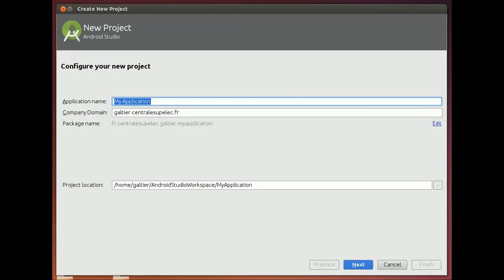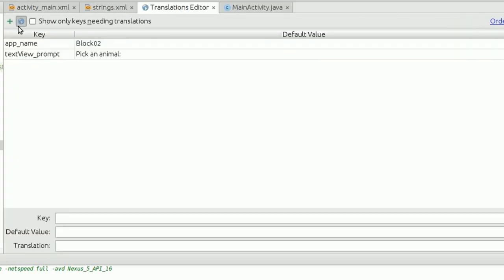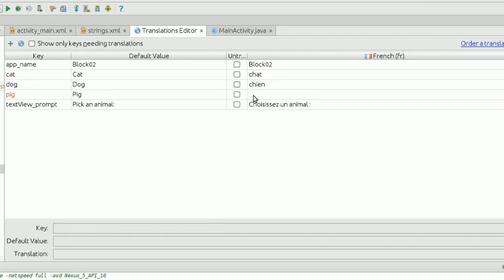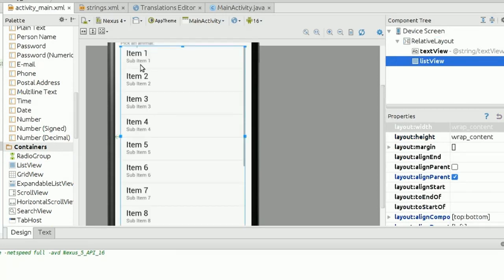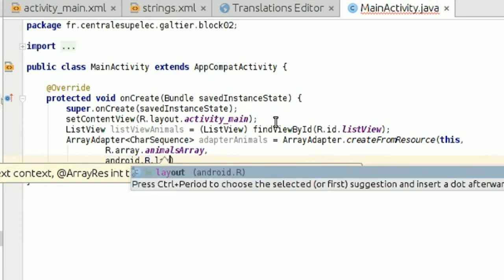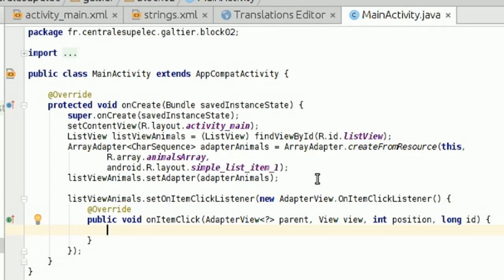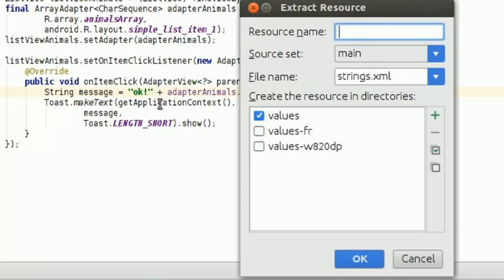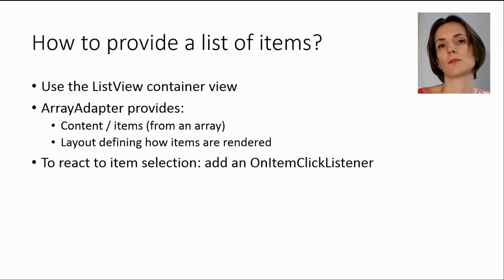Block 2 Step-by-Step | android app development | android studio tutorial | Mobile app development